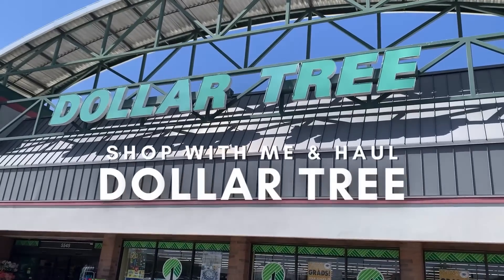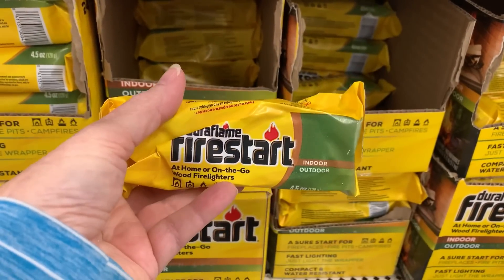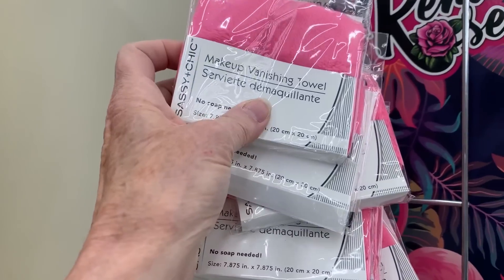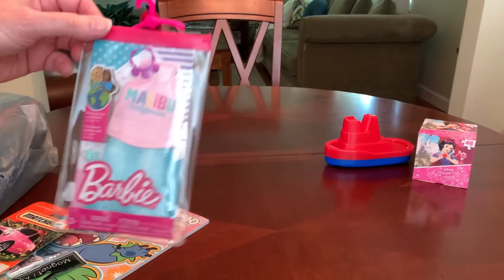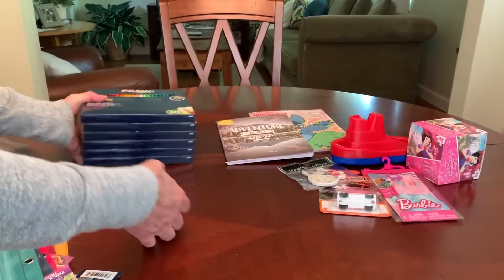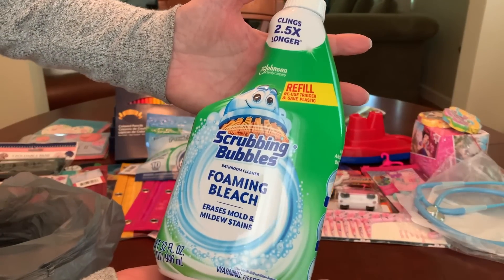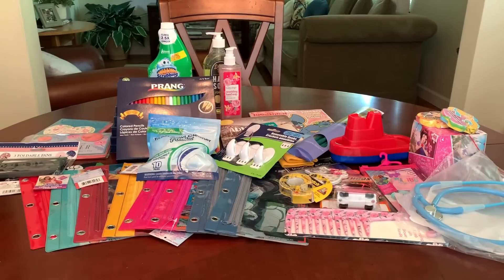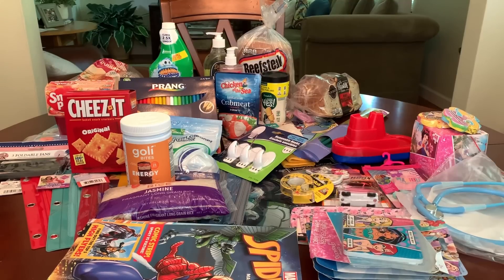IT’S BIG! DOLLAR TREE SHOP WITH ME & HAUL | AWESOME NEW STUFF | AMAZING NAME BRANDS | ALL $1.25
￼Come along with me to Dollar Tree to see what’s new for Operation Christmas Child shoeboxes, o￼ur homes, families￼ and pantry. ￼We’ll find awesome new stuff and amazing name brands. Everything is $1.25.